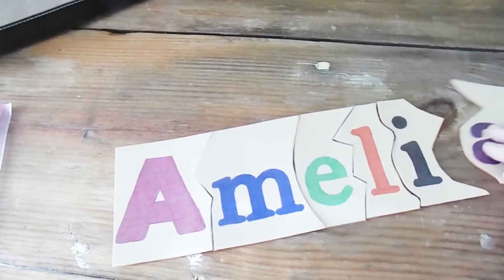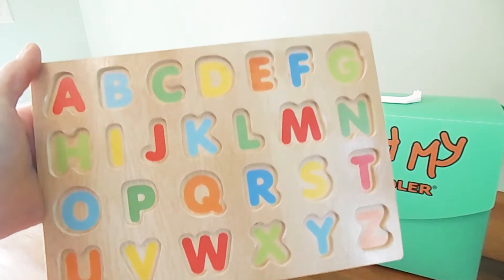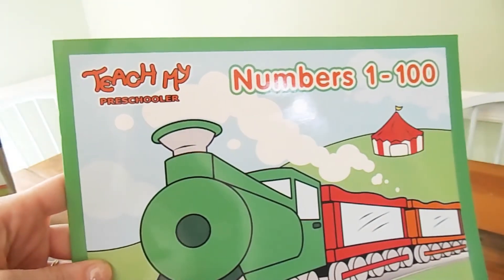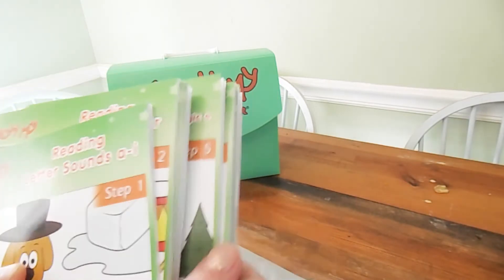What's in our Homeschool Basket? | Huge Preschool Collab | Life with Kristy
Hello friends!
I am excited to be a part of this Preschool Collaboration with a bunch of other fabulous moms! In this video you I give you a look at what I keep in our home-school basket for my 3 year old. I also give you a walk through of everything that is included in the Teach My Preschool kit.

Products in this video:

Teach My Preschool Kit

All About Today Board

**VIDEOS TO GET TO KNOW ME BETTER**